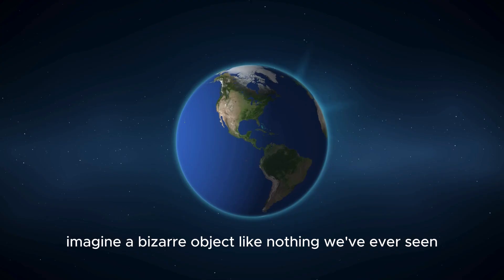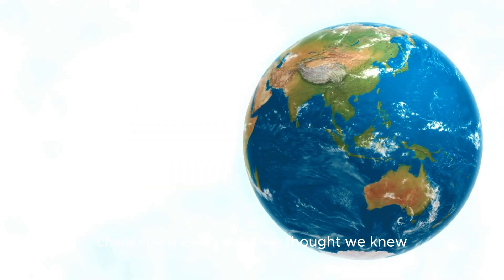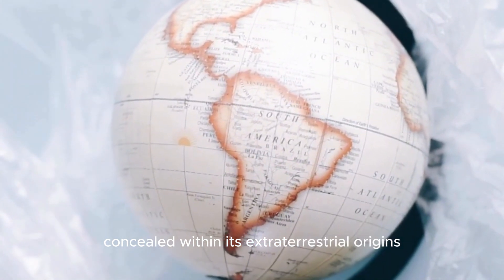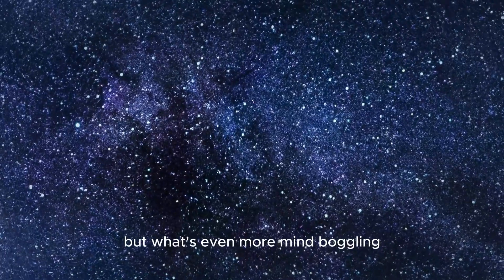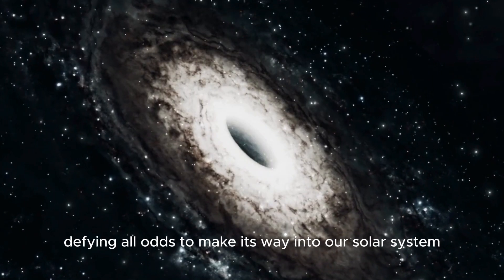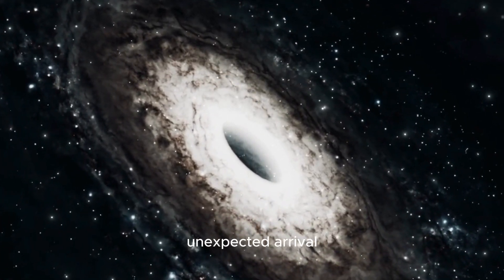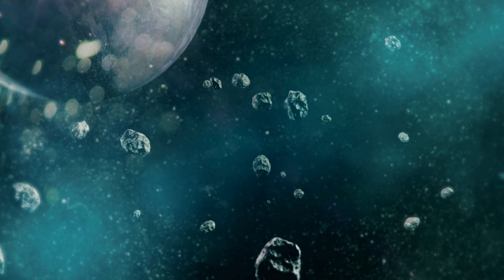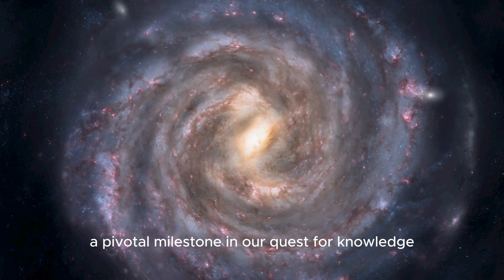James Webb Telescope Just Revealed First Ever, Real Image Of Oumuamua